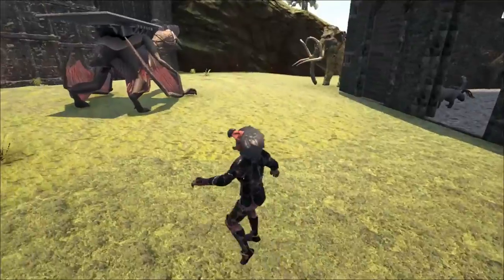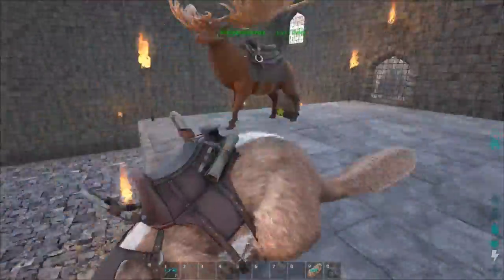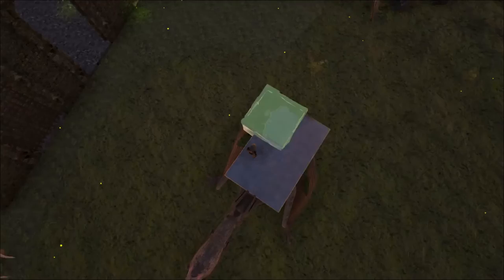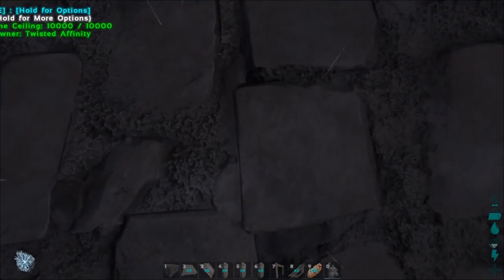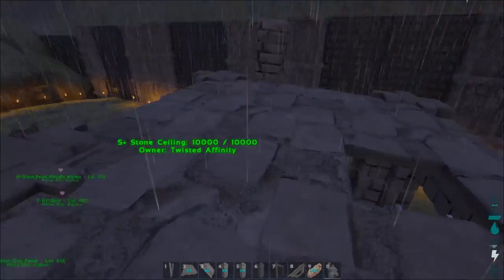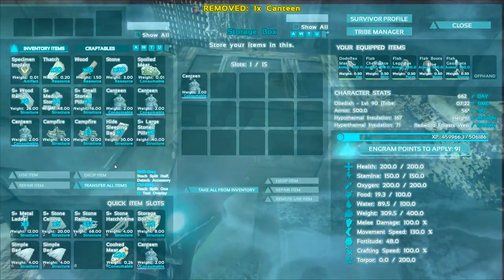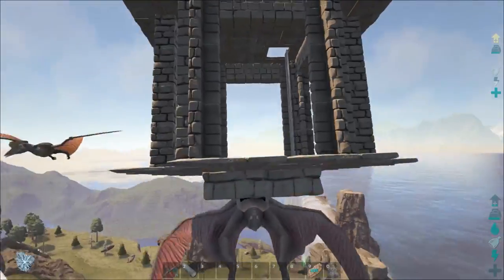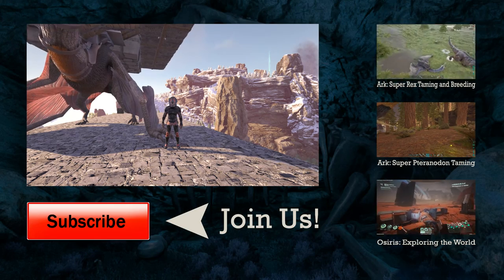Ark: The Center: QUETZAL CAGE TUTORIAL: S02E16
Hey Guys,

Today I show you how to build an awesome quetzal catcher cage on a quetzal platform saddle!

Mods List:

Configurable Difficulty
Auto Torch
Death Recovery
Egg and Poop Collector
Omnicular
Perfect Hair
Skin Mod
Seven's Mini Tweaks
Pet Finder
Stackable Foundations
Rotten Box
RAWR Beacons
Structures Plus
Platforms Plus

Server Settings:

10x Tame
4X Gather
4x Experience
15x Incubation
15X Maturation
PVPVE

Intro:
Title: Birds
Artist: Tyler Twombly
Album: Chill Beats EP